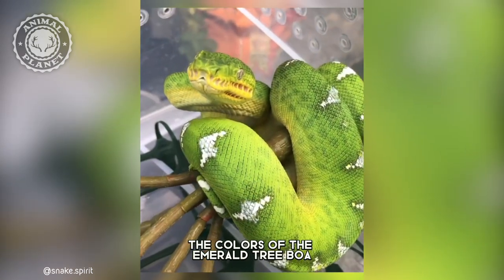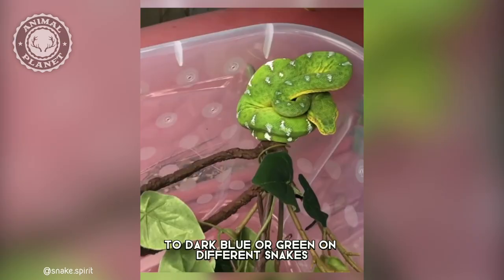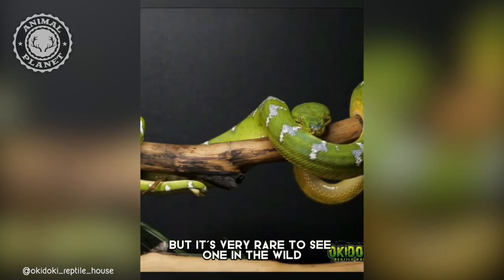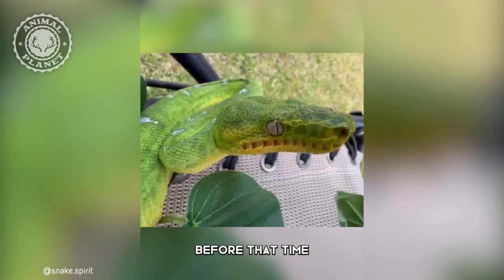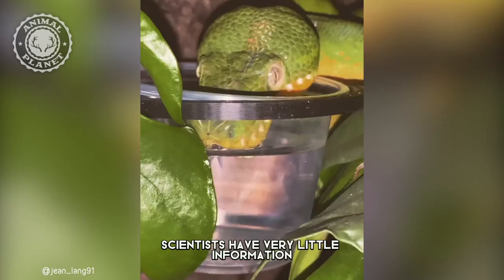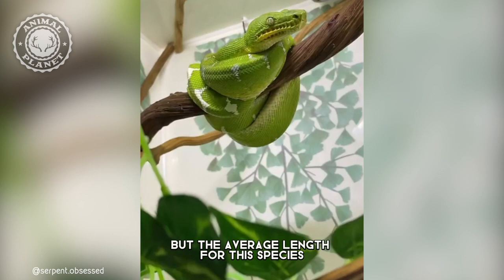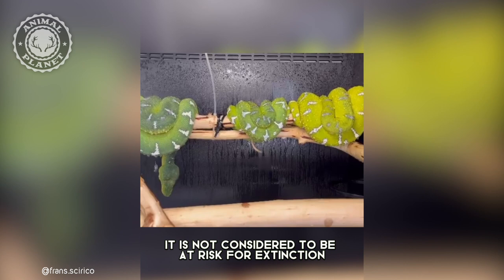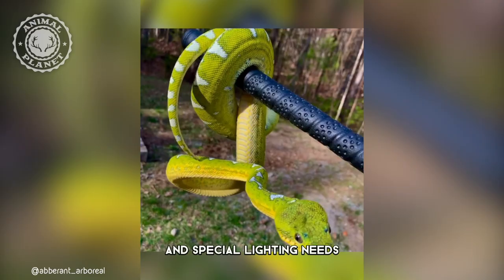Emerald Tree Boa - In 1 Minute! 🐍 One Of The Most Beautiful Snakes In The World